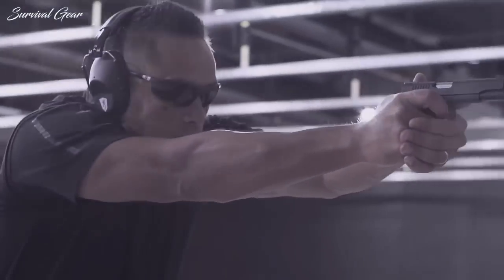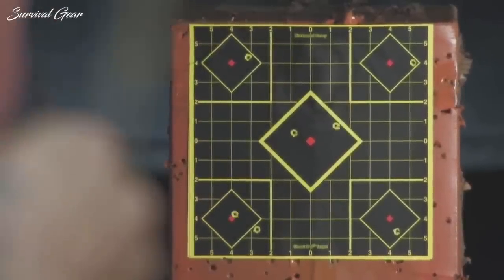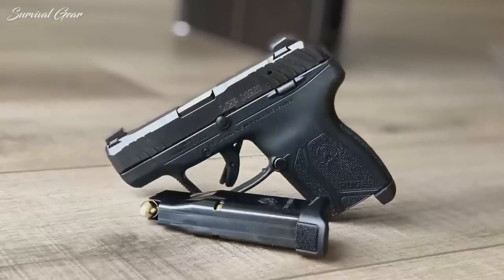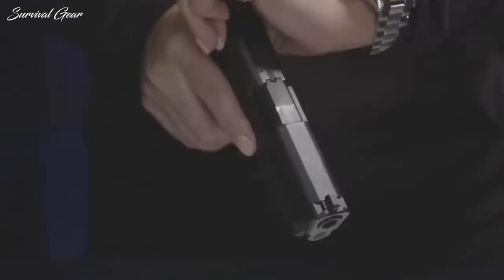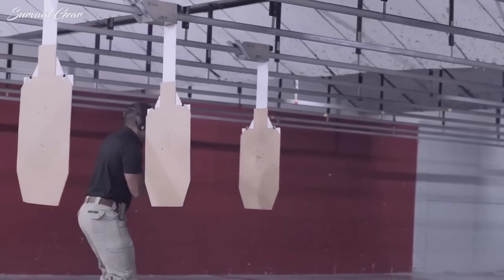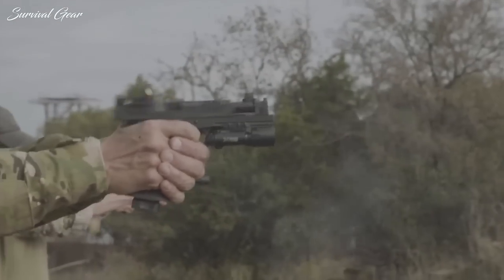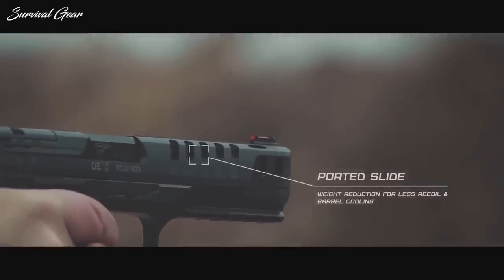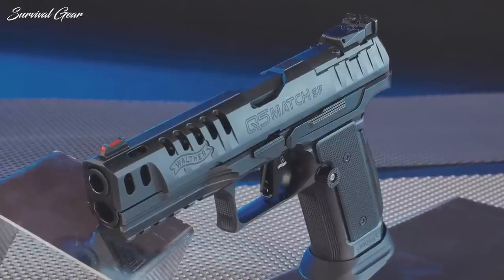Top 10 Low-Recoil Guns Even Kids Can Shoot 2023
There's no reason to buy or shoot a pistol that beats you up, and there are a number of reasons why you'd want to consider a pistol and caliber that produce less recoil than a standard service pistol like a Glock, M&P, Sig Sauer or what have you.
Older people and novices may be too recoil sensitive, or you may be selecting a backup gun/pocket pistol and don't want to deal with the snap of a micro 9mm or .380 pistol. Or it could be that you have seen the light that less kick means easier shooting and hitting the target is what matters first and foremost. Whatever you're reason might be, let's talk about some good choices of a softer-shooting gun.